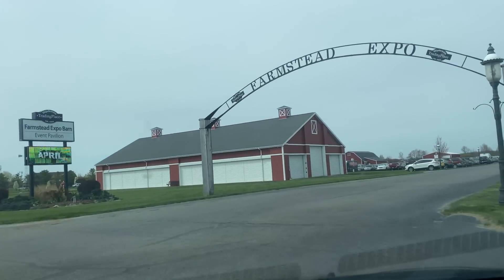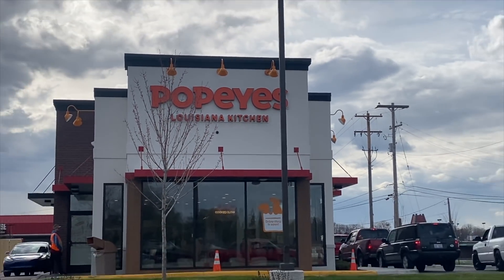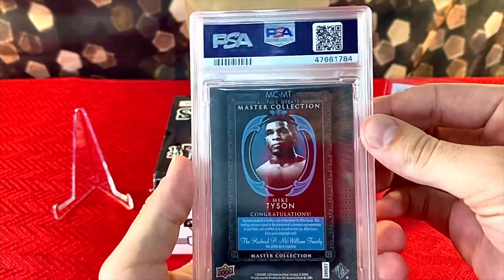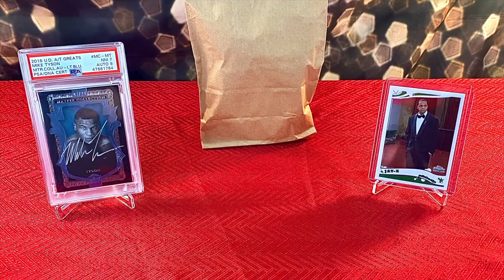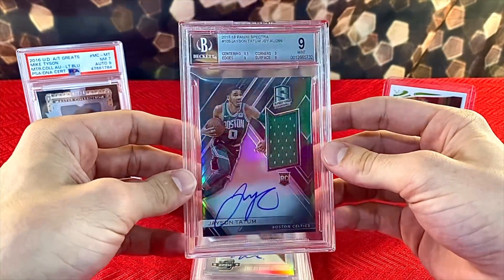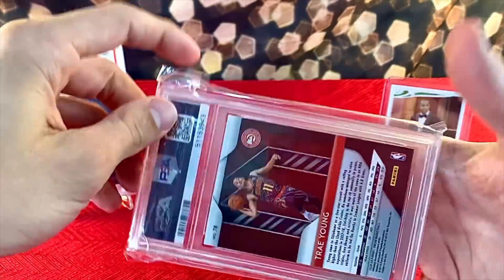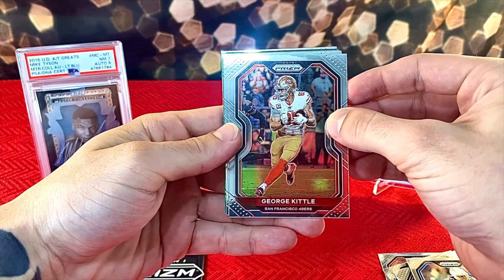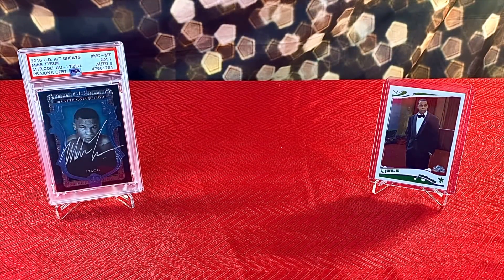*Huge Indiana Sports Card Show! 🤑 Over $2,000 in Trades & Pickups!!🔥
Such an exciting card show, and there will be plenty more in the future that’s for sure! 💪🔥
Thanks to everybody who has been showing love, I appreciate it a ton!!